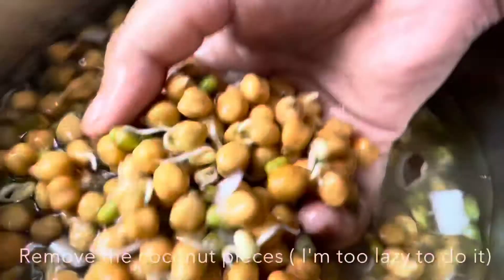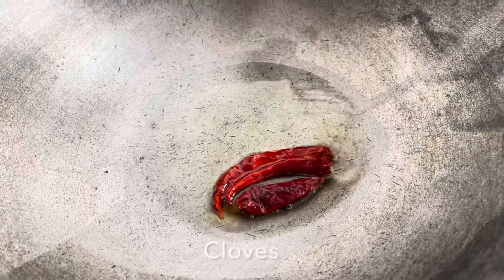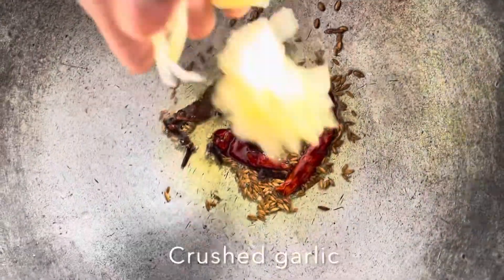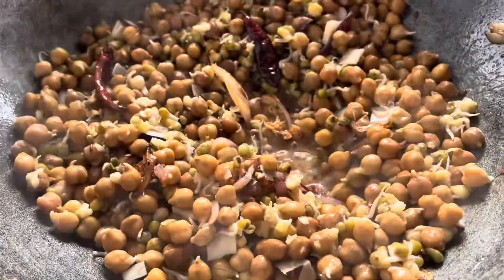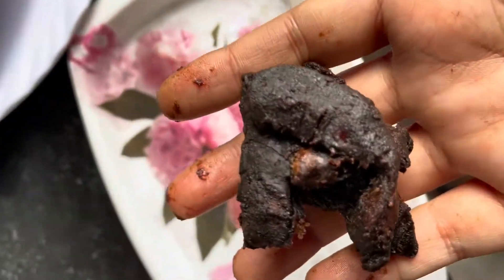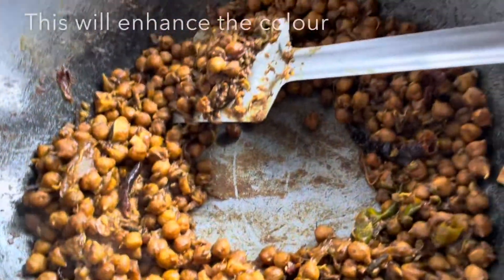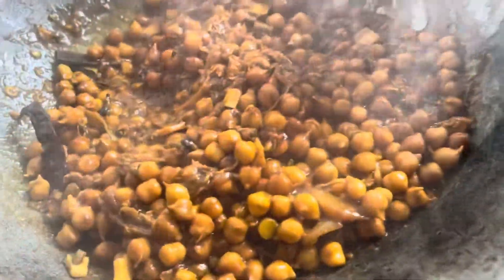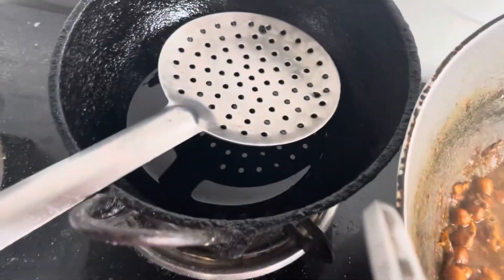Chole Bhature Recipe || Amritsari Chole Bhature recipe